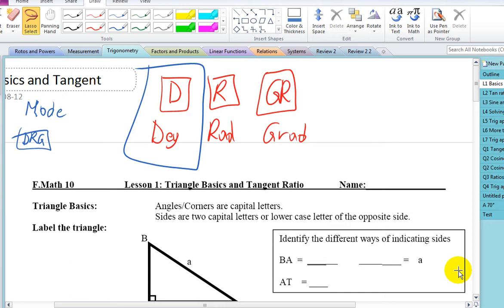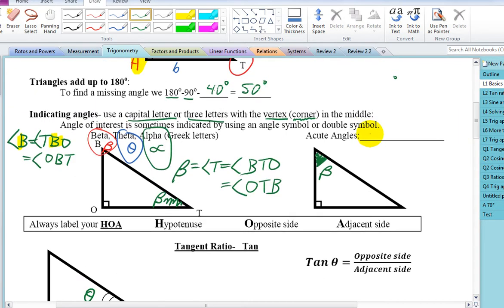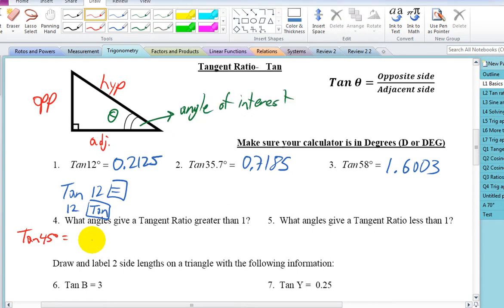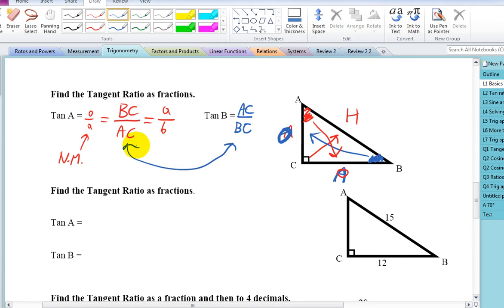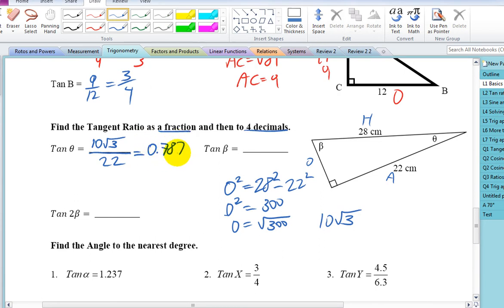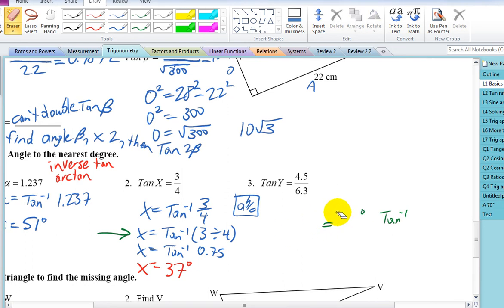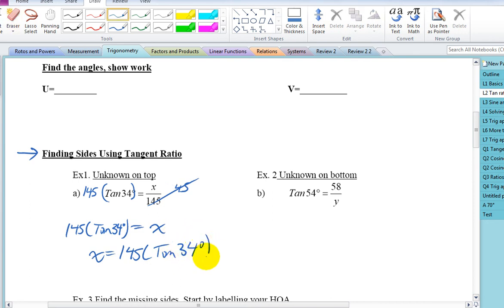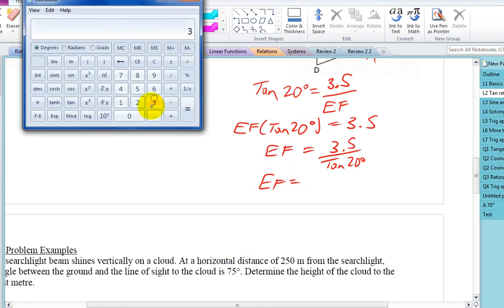U3L1 Tangent and trig basics